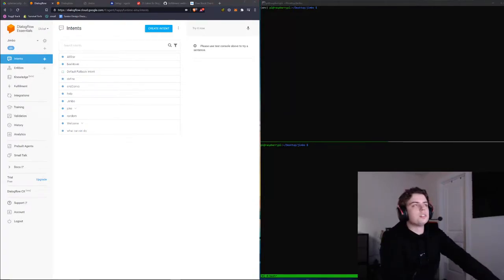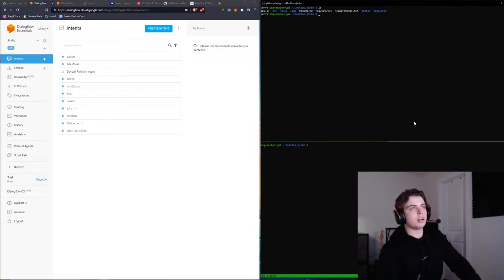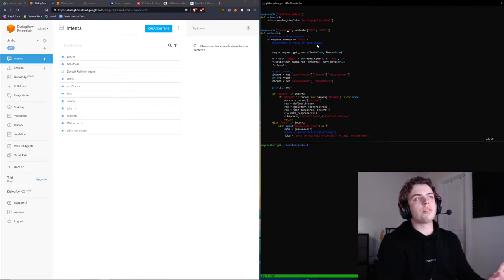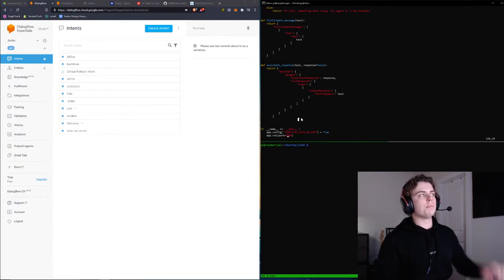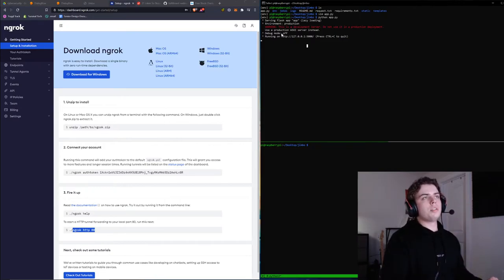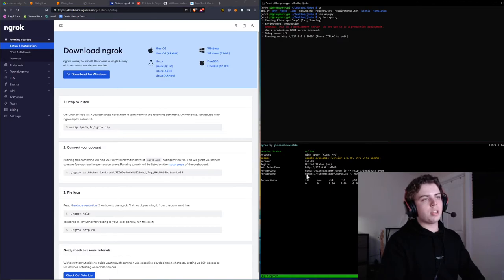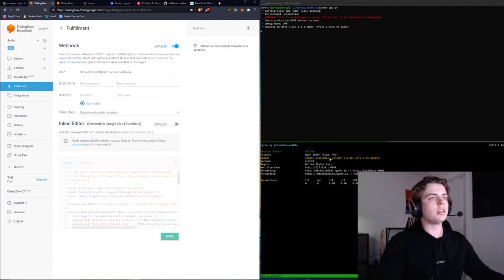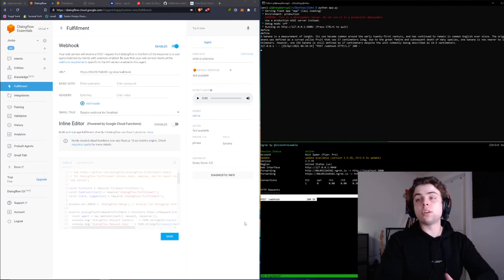Linking DialogFlow and Python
How to link a DialogFlow chatbot with a python web application